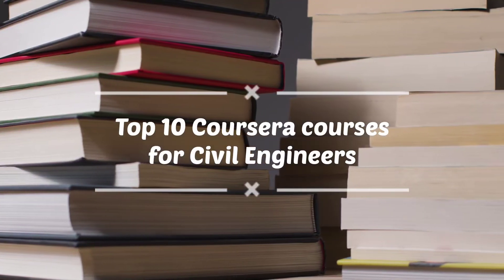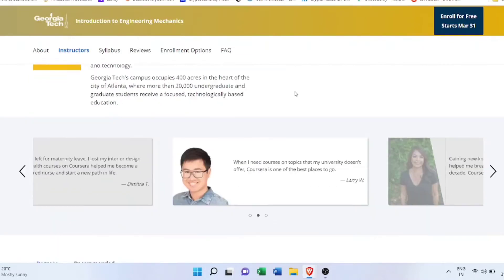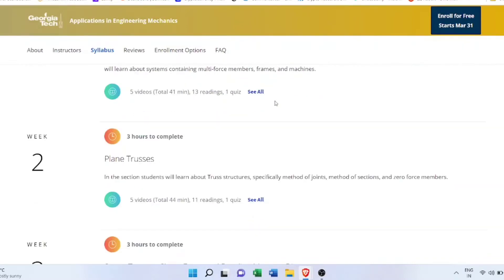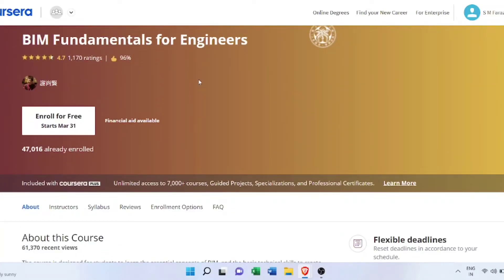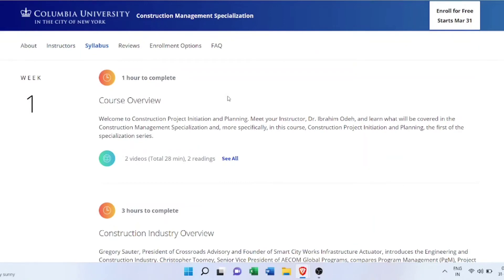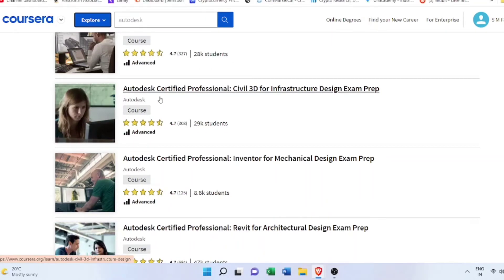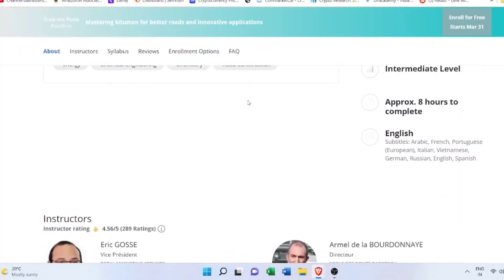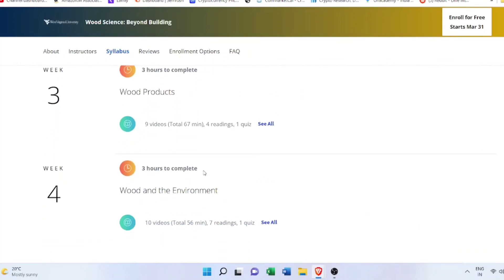Top 10 Coursera courses for Civil Engineers/Civil Engineering students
In this video, I will share the top 10 Coursera Courses for Civil Engineers. These are for anyone who is interested to learn and upskill themselves. In this list there are courses for everyone: no matter if you are a student, a fresher civil engineer, a professional, or looking for a career change.

⚡Here's a list of Top 10 Coursera Courses for Civil Engineers:⚡

🌟🌟⏲️TIMESTAMP⏲️🌟🌟
0:55 Introduction to Engineering Mechanics
1:32 Applications of Engineering Mechanics
2:21 Materials Science: 10 things every engineer should know
2:56 BIM Fundamentals of Engineers
3:52 Construction Project Management
4:35 Autodesk certified professional: AutoCAD
5:06 Other important software courses by Autodesk
5:26 Renewable Energy and Green Building Entrepreneurship
6:25 Mastering Bitumen for better roads and innovative applications
7:05 Wood Science: Beyond Building
7:42 Courses from the Architectural field

Coursera civil engineering courses
civil engineering courses on coursera
best online courses for civil engineering students
coursera details
coursera exam
coursera free courses
coursera id verification india
coursera kya hai
coursera login
Coursera LinkedIn
coursera student discount